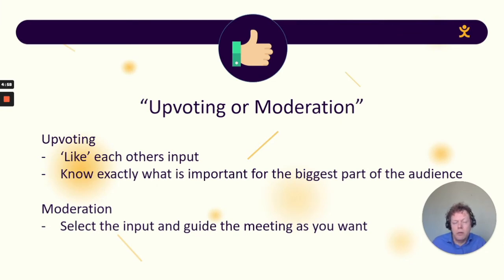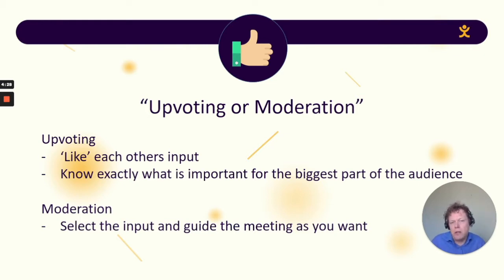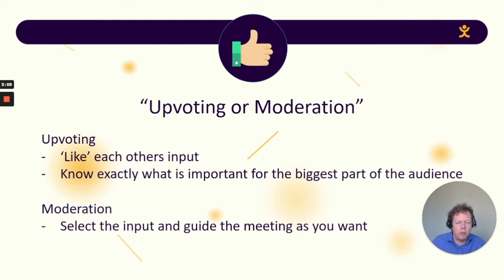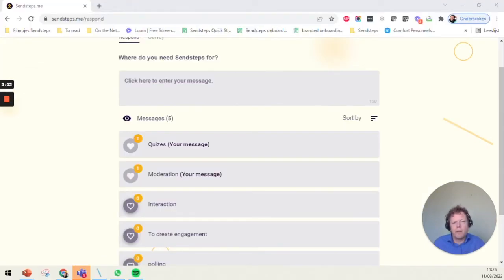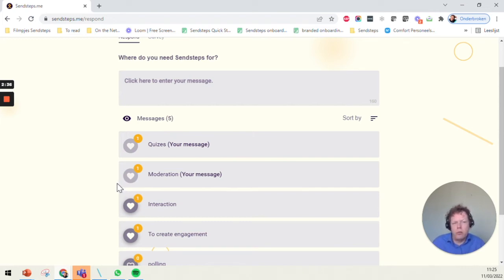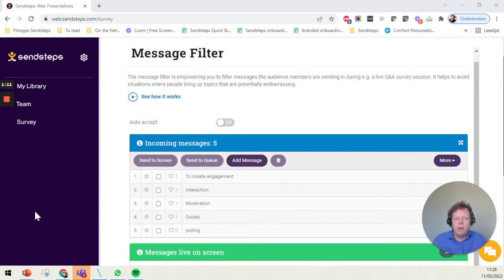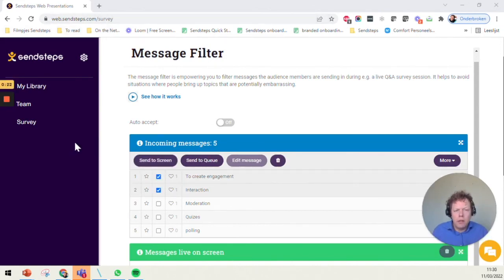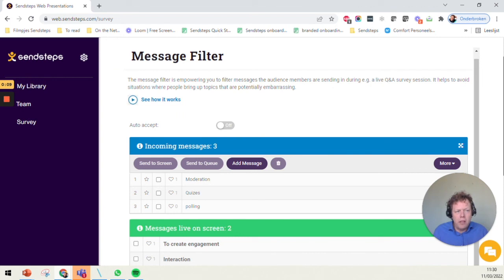How to Use Upvoting & Moderation | Sendsteps Academy